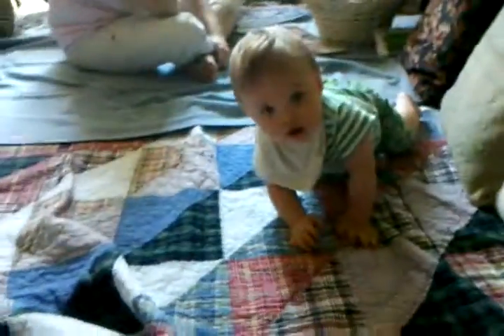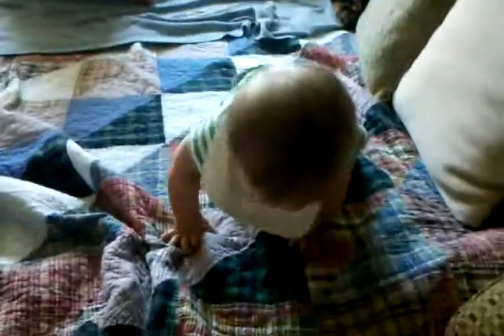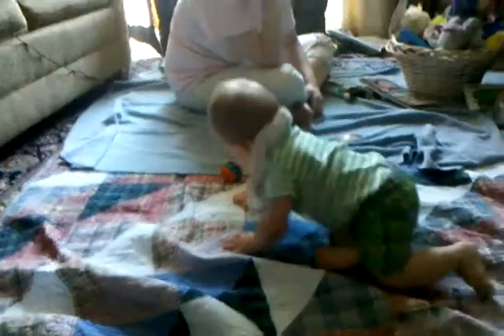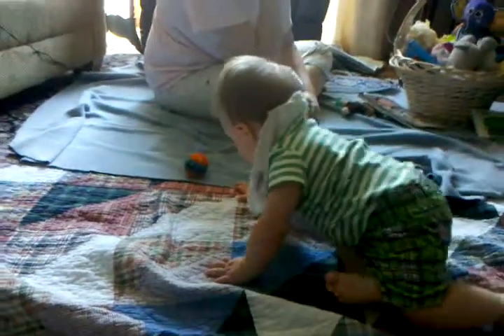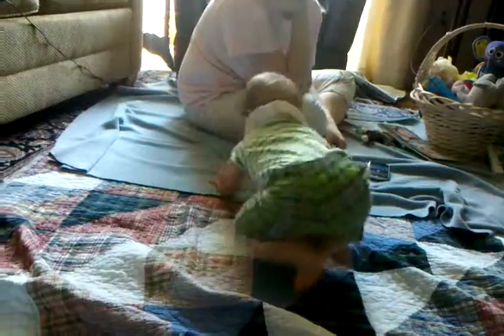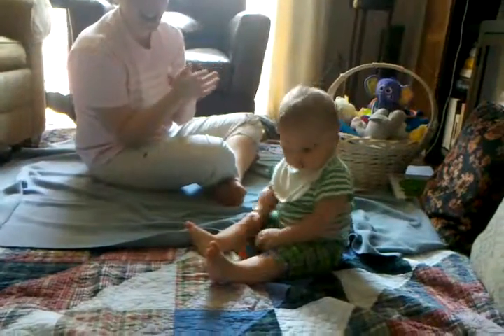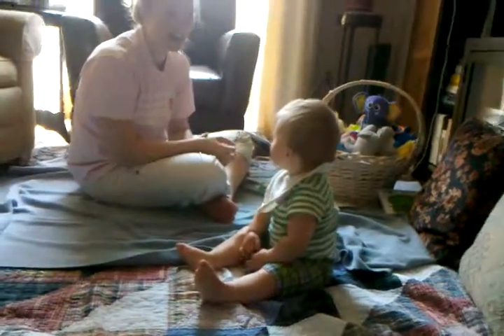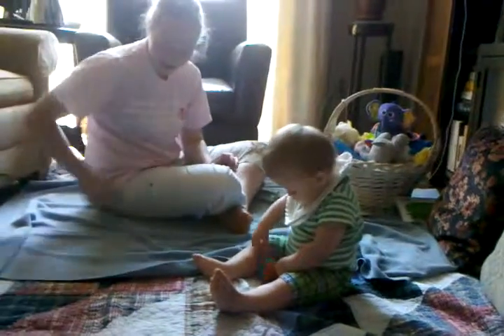Outfielder in training